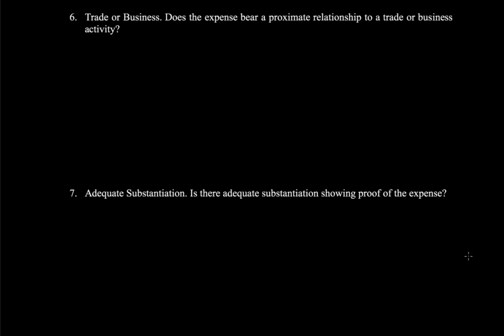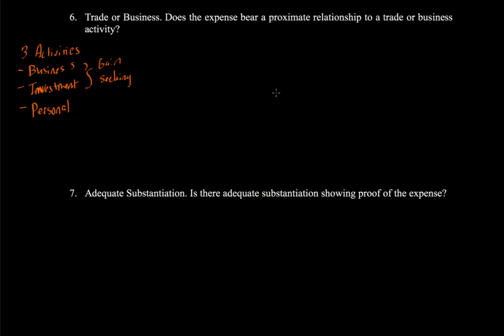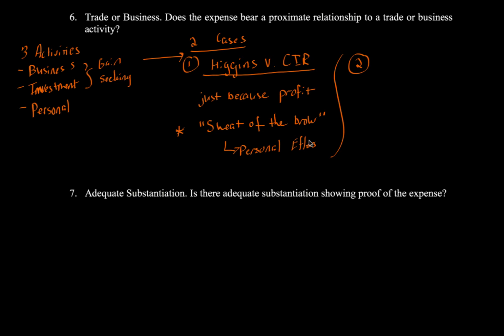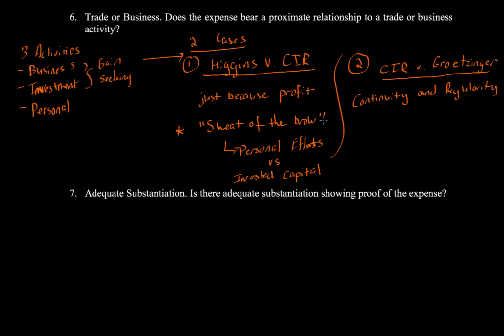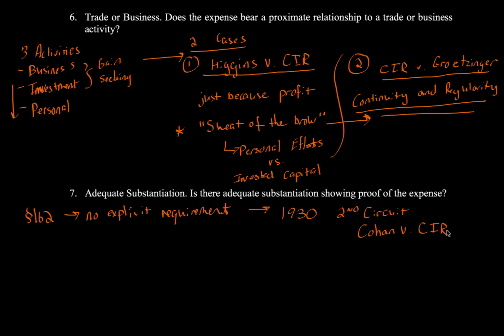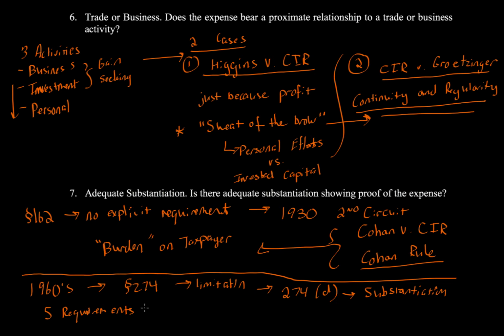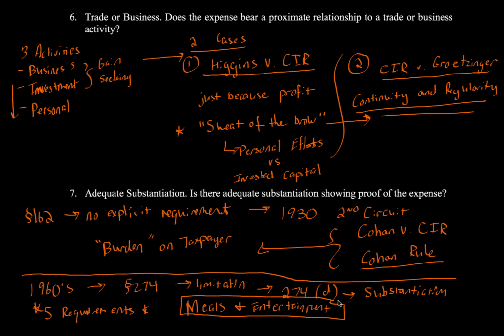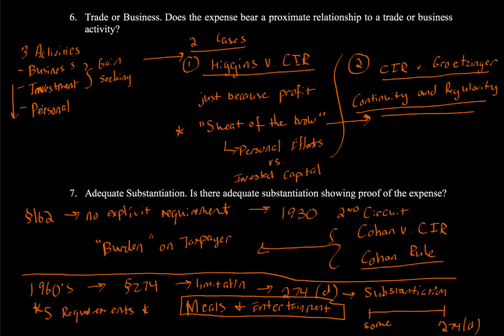General Business Deductions Part 4 - Busin & Substantiation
The "trade or business" and substantiation requirements for allowance of general business deductions. Also this includes the summary of Section 162 General Business Deductions.